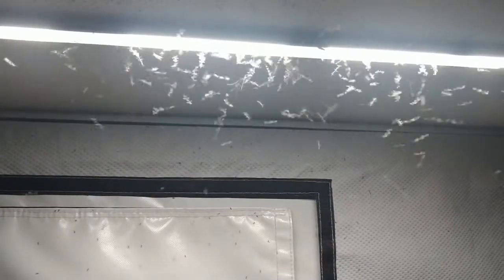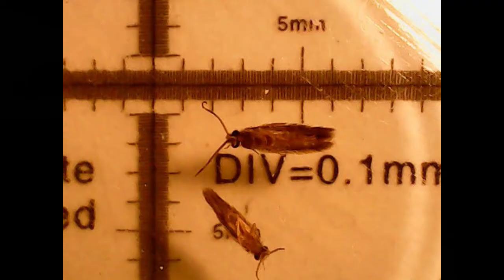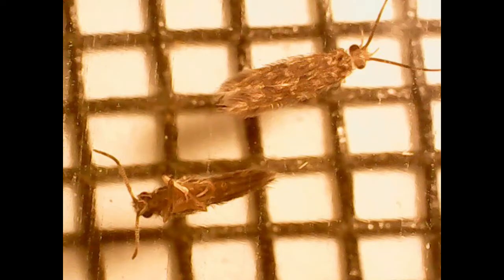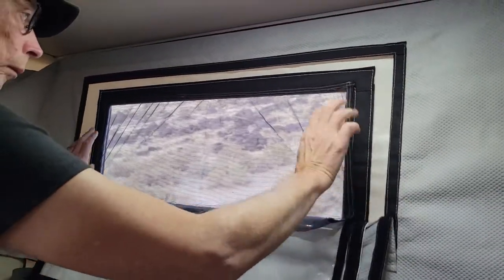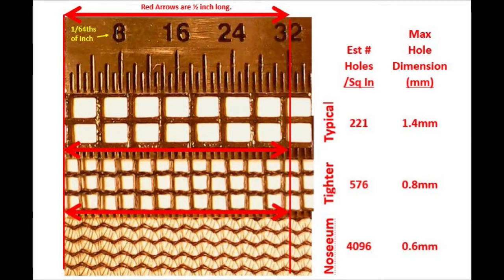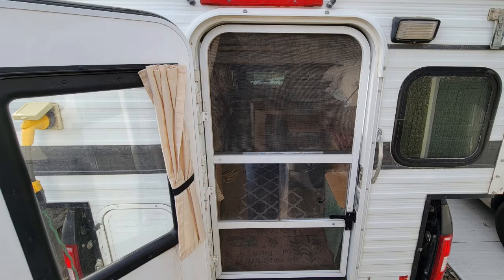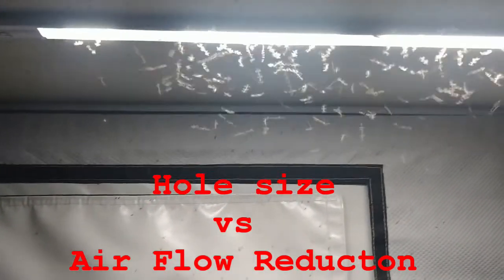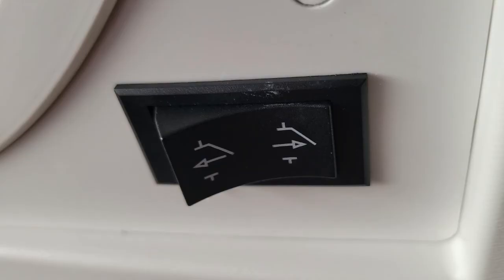DIY Screens to Stop NoSeeUms in our FWC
A swarm of tiny flying insects in our Four Wheel Camper made us realize midges, gnats, noseeums, sandflys and microcaddisflies can easily come through the factory screens on our camper windows and screen door.  We first used "noseeum" mesh material and made temporary panels that cover the 4 large upper windows. They easily attach using the Velcro that borders the windows.

Then we found an intermediate screen that is tighter than the factory screens and wondered if we should replace the screen door screens. To inform that decision, we researched the sizes of flying tiny insects to make sure most would be stopped. Then we tested the air flow reduction if we used either the tighter screen or the "noseeum" mesh to replace the factory screen on the screen door.

This video gives you the data you need to make an informed decision depending on your climate, campsites and dislike of flying insects.

This information can also be helpful if you are looking to screen in your deck or lanai. If you can determine what kind of bugs are around (flies, mosquitos, gnats or noseeums) then you can use this to pick the screening material that will give you the best air flow, and if the tradeoff is worth it.

Video Content
00:00 Intro
00:27 What are These Critters?
01:52 Screen Options
02:57 Air Flow Tests
04:37 Air Flow Test Results
06:10 Insect Width vs Screen Hole Size
07:20 Should I change Screen Door Screens?
08:41 Close
09:41 Credits